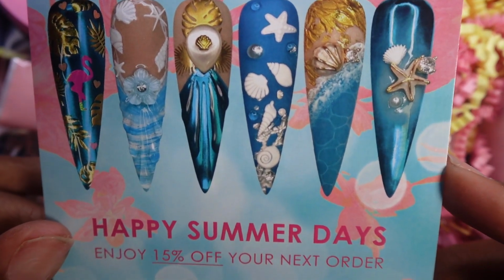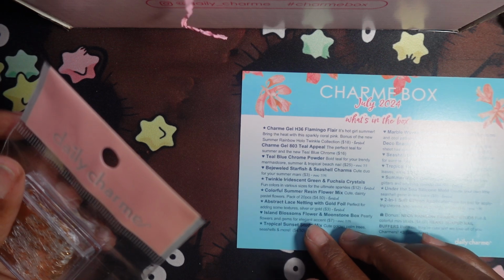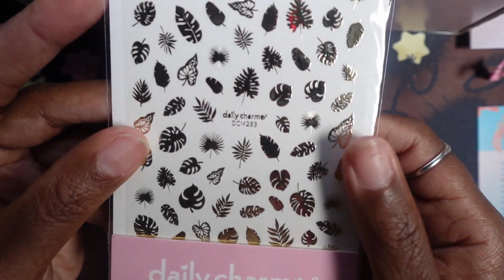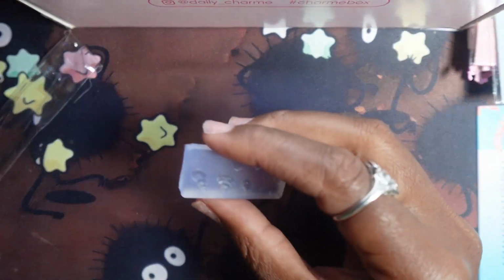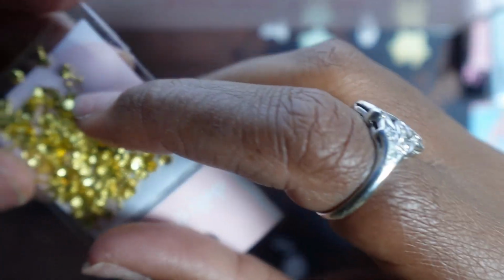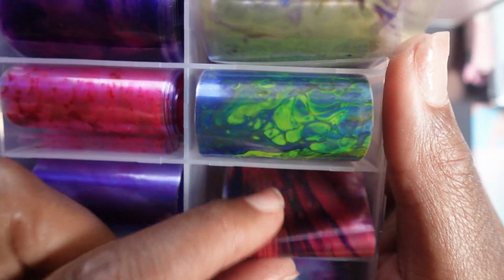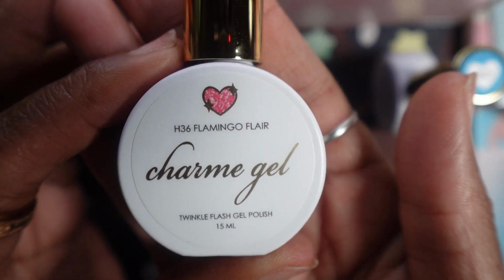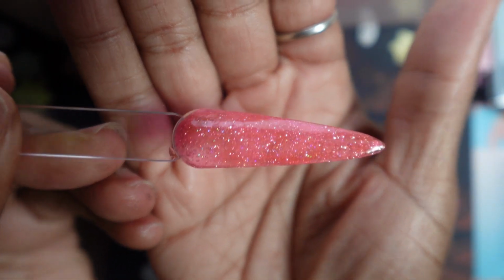Daily Charme July 2024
Hello all my lovely friends out there in YT Land. The time has come for another Daily Charme Box unboxing. I must say, I was super excited about the contents of this box. Want to know what's inside?. Let's get into it!!!